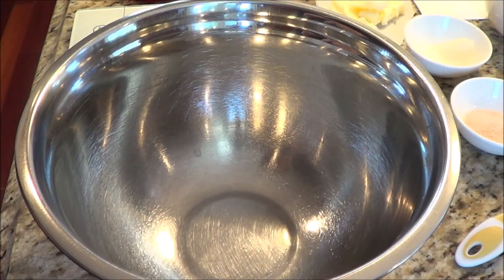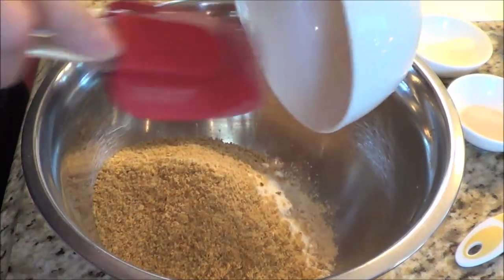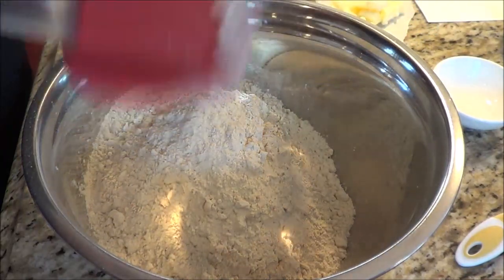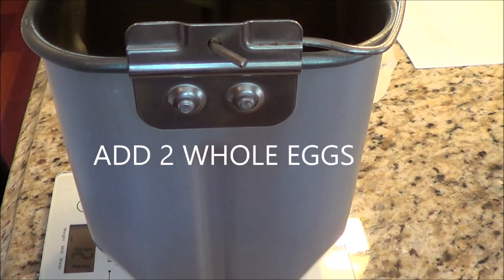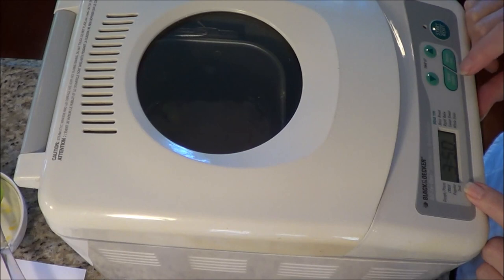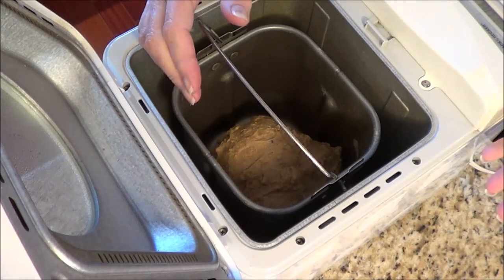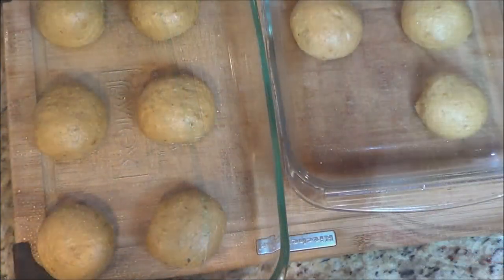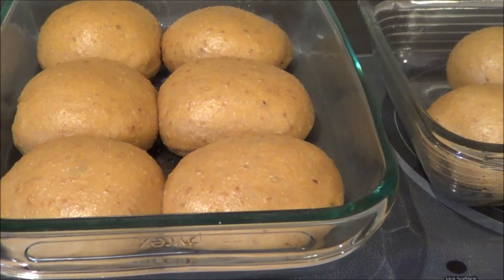How To Make Low Carb Buns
We are going to make Low Carb Buns with the recipe from " Diedre's Kitchen youtube channel,  also the instructions from "Just Jackie Low Carb on Facebook" as to how to shape the buns!